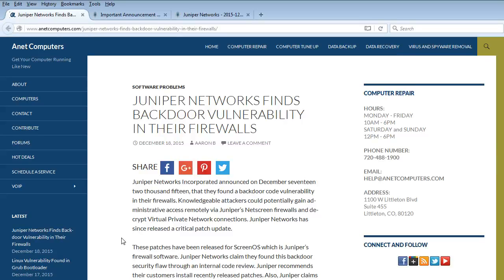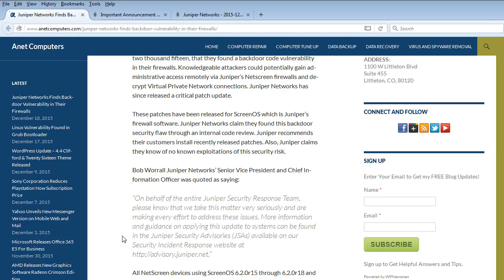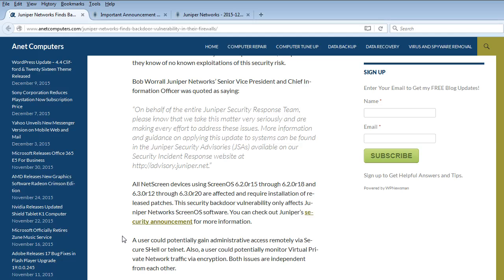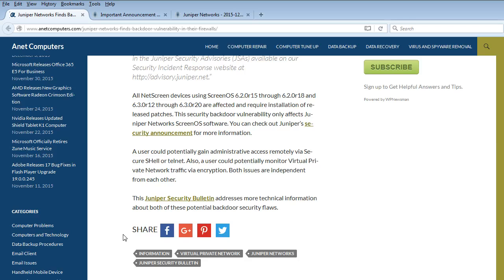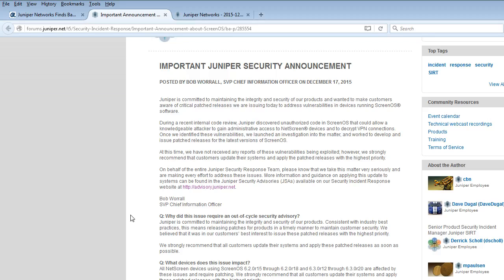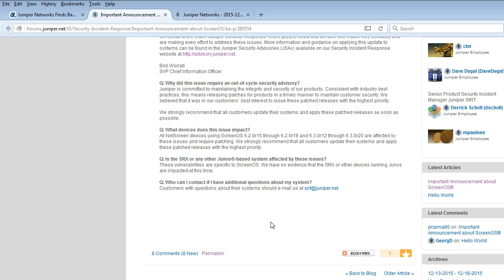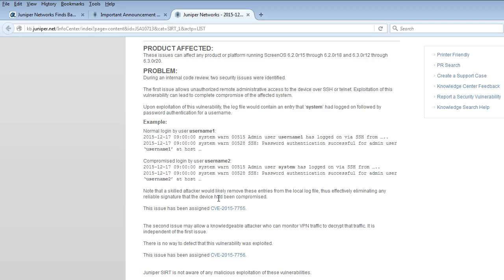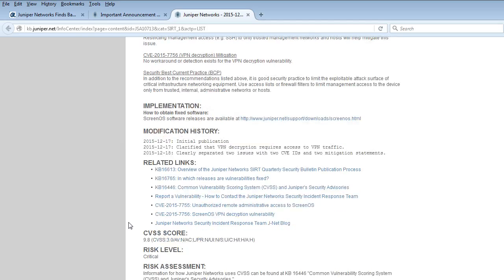Juniper - Networks Finds Backdoor Vulnerability in Their Firewalls